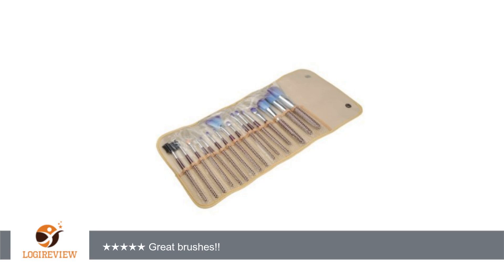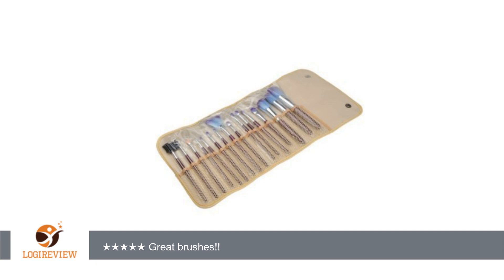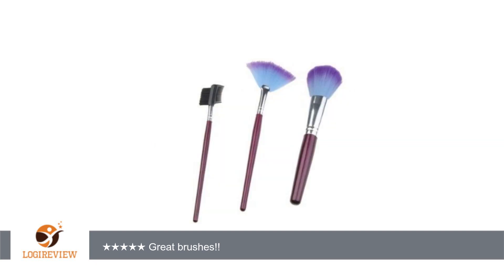Neewer® Hot Fashion 16 Pcs Pro Purple Makeup Eye Shadow Brush Cosmetic Set | Review/Test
Review about   Neewer® Hot Fashion 16 Pcs Pro Purple Makeup Eye Shadow Brush Cosmetic Set